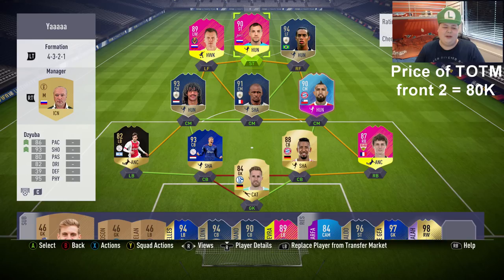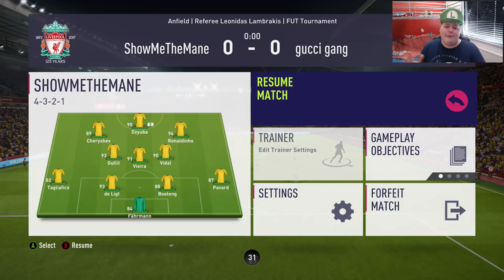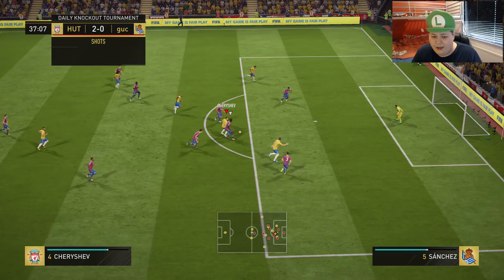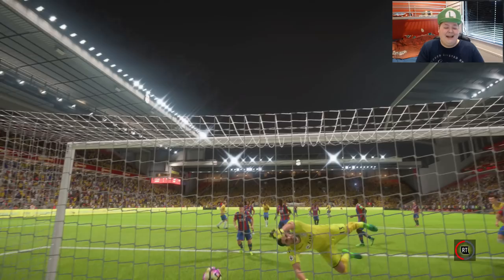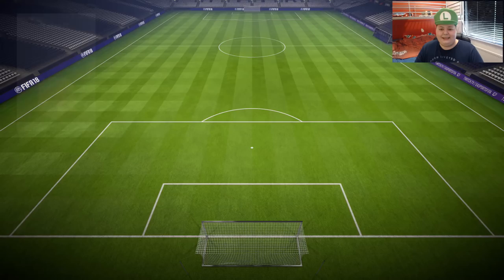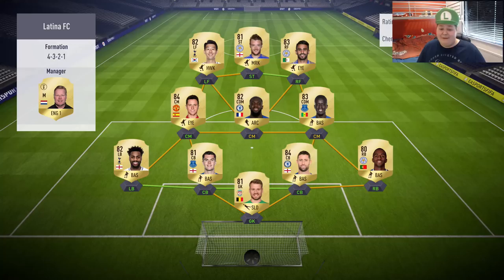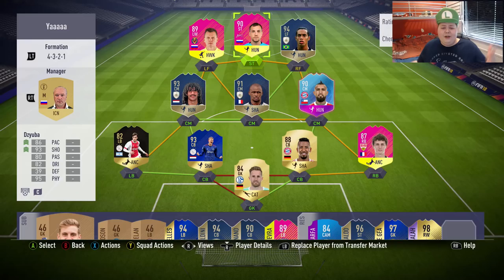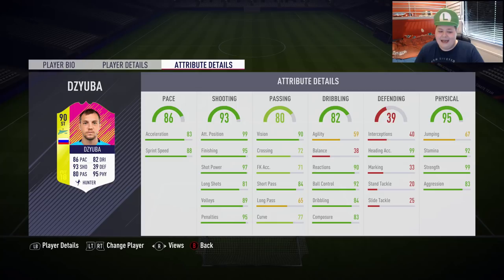FIFA 18 Squad Builder - RUSSIAN DUO! w/ TOTM Dzyuba + TOTM Cheryshev!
Other names for the card(s) include:

FIFA 18 Festival of FUTball Dzyuba
FIFA 18 Festival of FUTball Cheryshev
FIFA 18 TOTM Dzyuba
FIFA 18 TOTM Cheryshev
FIFA 18 Team Of The Matchday Dzyuba
FIFA 18 Team Of The Matchday Cheryshev
FIFA 18 90 Dzyuba
FIFA 18 89 Cheryshev
FIFA 18 FoF Dzyuba
FIFA 18 FoF Cheryshev

TITLE: FIFA 18 Squad Builder - RUSSIAN DUO! w/ TOTM Dzyuba + TOTM Cheryshev!